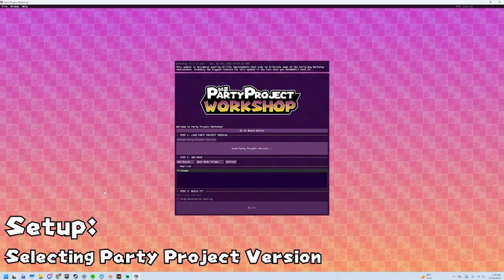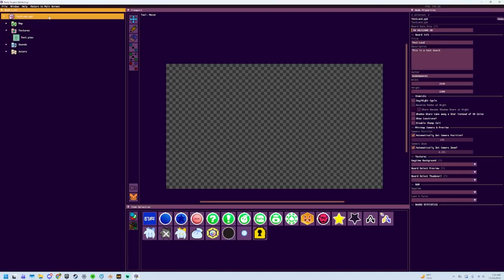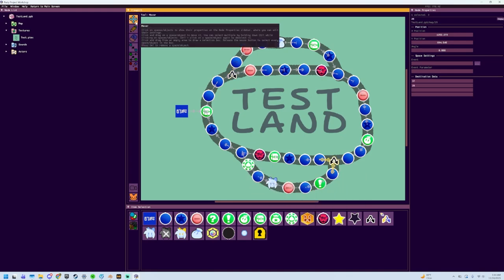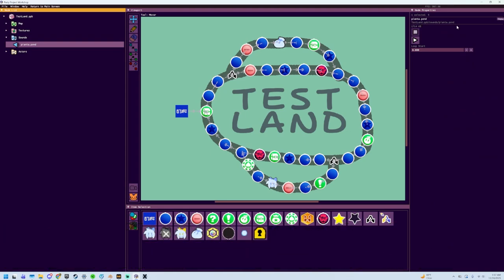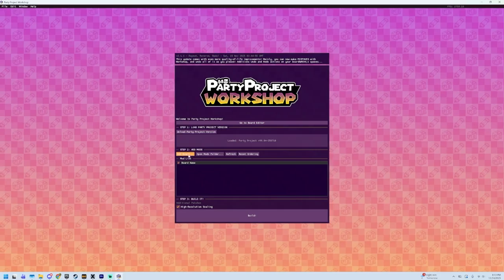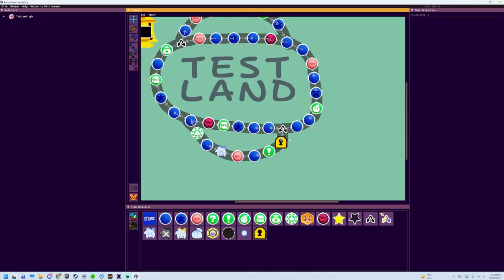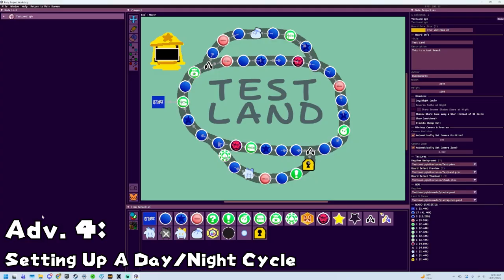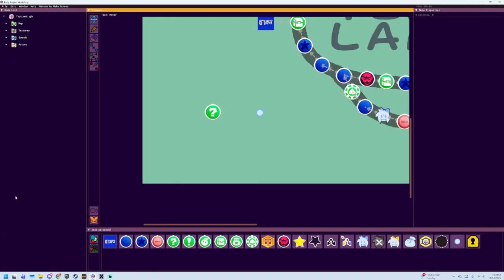An In-Depth Tutorial For Party Project Workshop.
Art in thumbnail by Agui Studioz: @aguistudioz2

Ever wanted a video tutorial for Party Project Workshop instead of a written tutorial? Then this video is for you! This tutorial will take you through all the basics on making your own board, as well as a few advanced features to make it feel unique and fresh.

CHAPTERS:
0:00 Intro

===Basics===
0:39 Setting Up Workshop
1:08 Creating a New Board
1:29 Naming the Board
1:58 Saving your Board
2:22 Importing Textures (Backgrounds, NPC Sprites etc.)
3:14 Setting the Background
3:41 Placing Spaces
4:56 Linking Spaces
5:38 Playtesting within Workshop
8:11 Adding Music
9:38 Adding Thumbnail and Preview image
10:18 Setting Up for Preview
10:57 Export for Party Project

===Advanced Mechanics===
12:22 Banks
13:13 Locked Doors
14:08 Whomps
15:13 Whomps (Alternative Way)
16:05 Day and Night Cycle Setup
18:01 Event Spaces

18:58 Outro